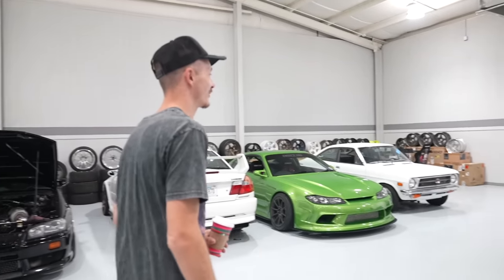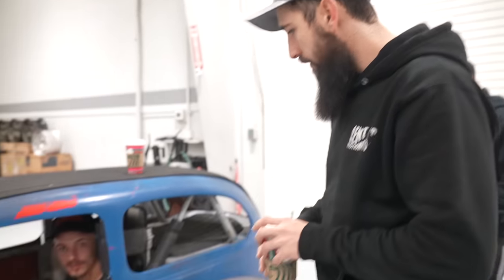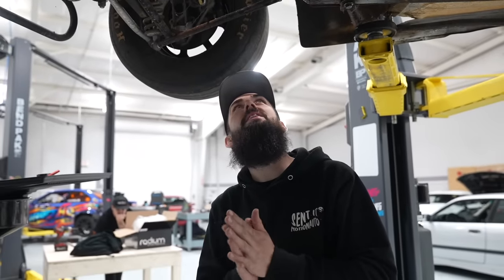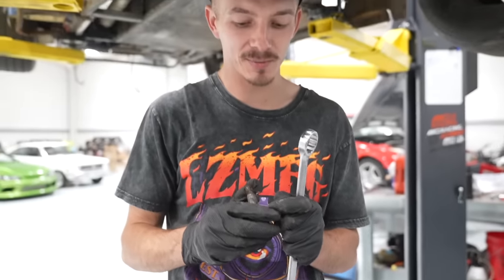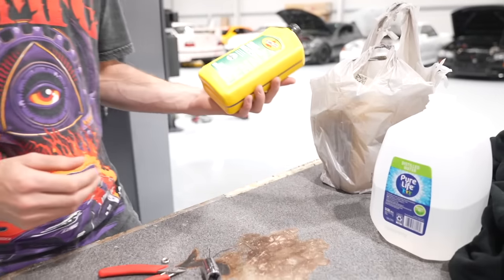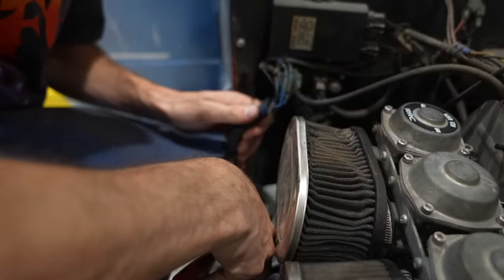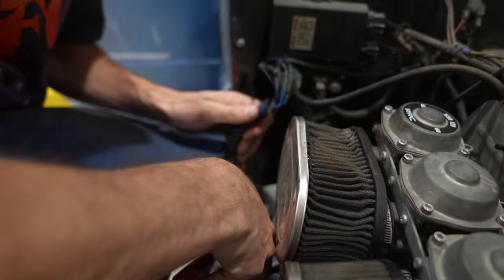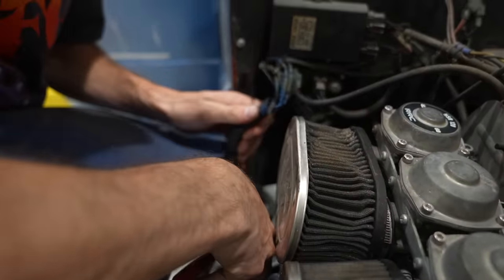I Bought the World's Cheapest Racecar - It's RIDICULOUS!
I knew nothing about these things - and with how cheap this one was I was willing to take a risk. It sounds insane and it's definitely exciting! Stoked to take y'all along for the journey!